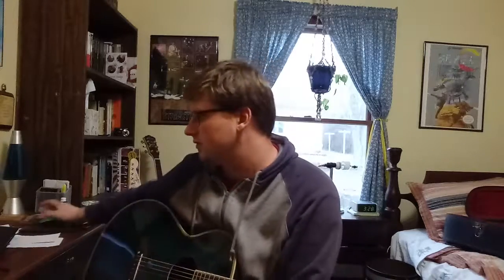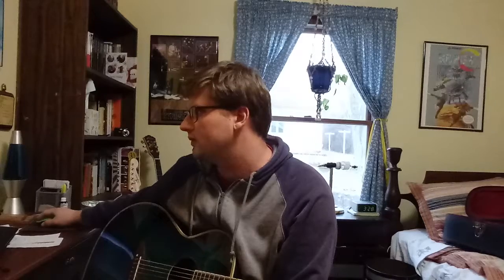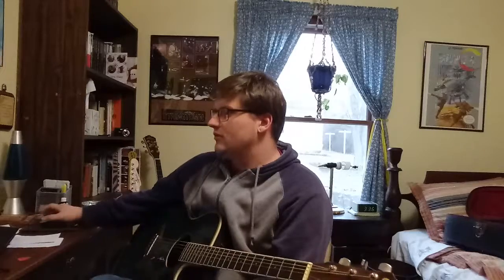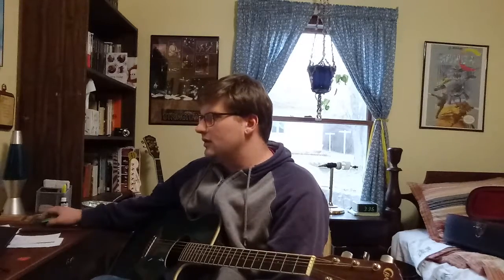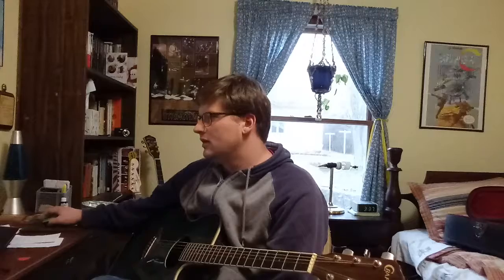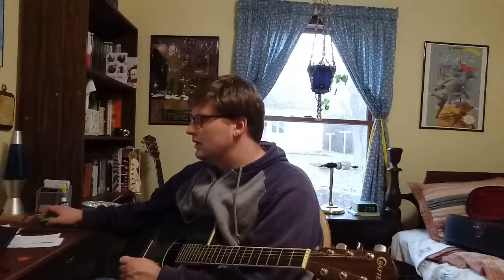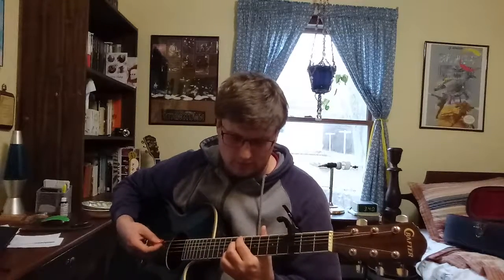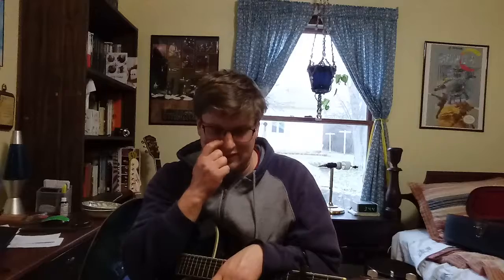Exploring Music Theory! - Jars of Clay, 1995 Self Titled Debut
Me talking about my musical journey with Jars of Clay's first record. Please enjoy and comment.

Check out Rick Beato's channel and buy his book to tighten up your music theory knowledge